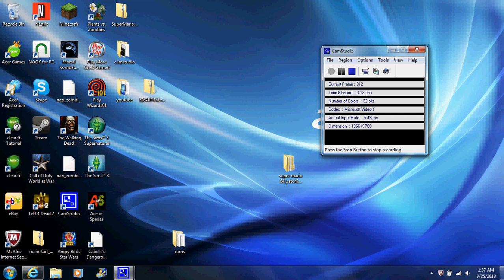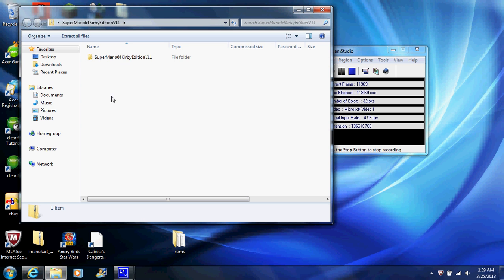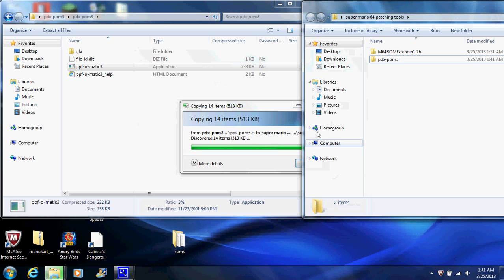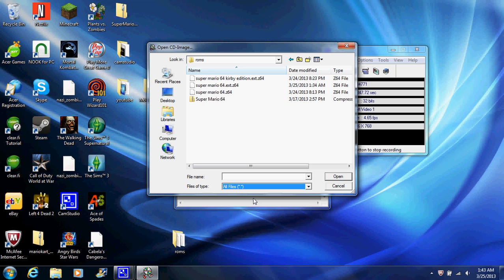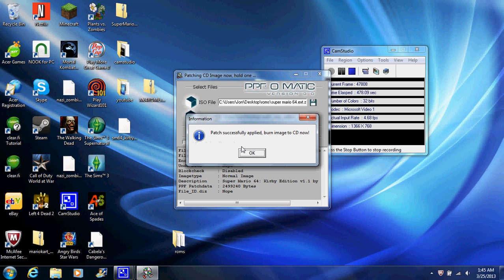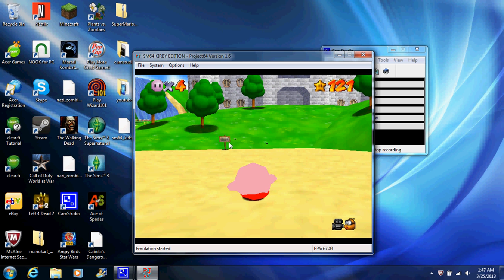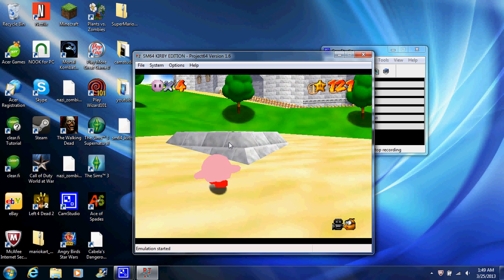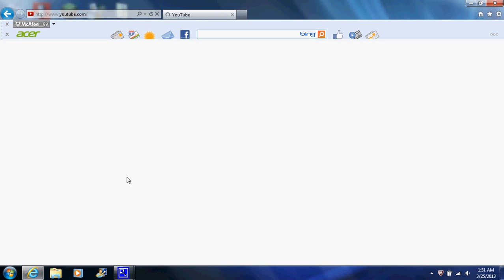how to add ppf patches to roms part 2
links to eerything you will need

rom extender

dudaw12 for super mario 64 kirby edition and to daniel sinclair for rom extender